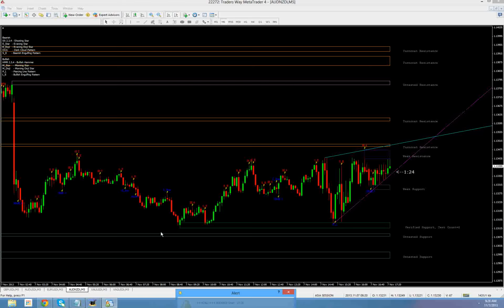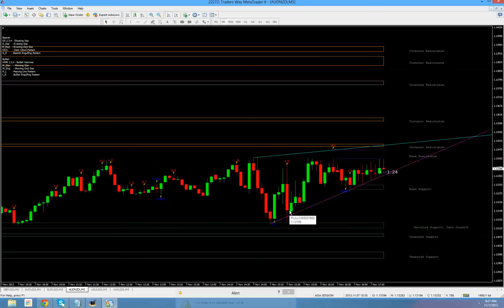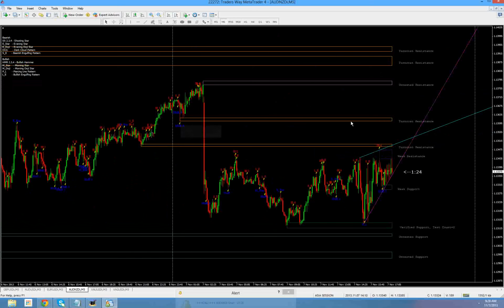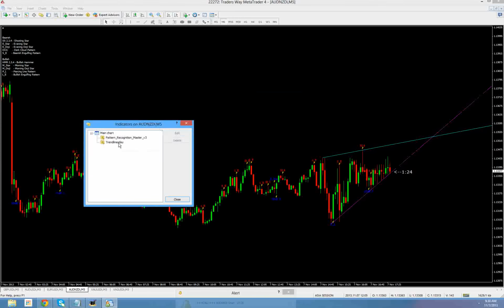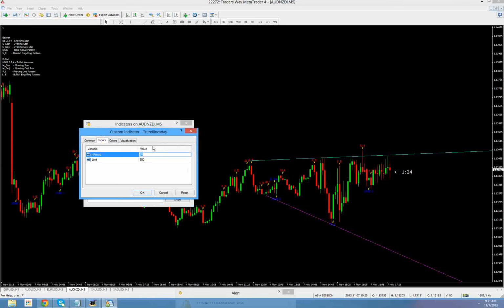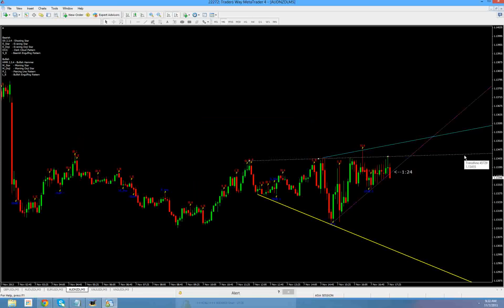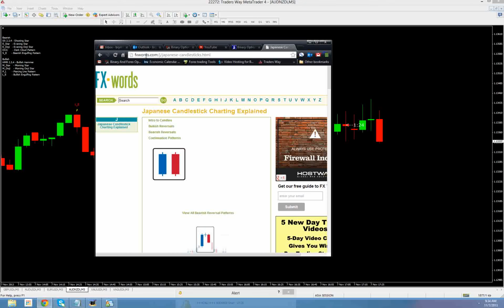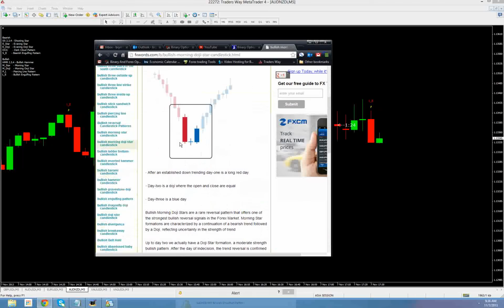Introduction to Support, Resistance, Trend lines and Candlestick patterns.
This video is an introduction to Support, Resistance, Trend lines and Candlestick patterns.